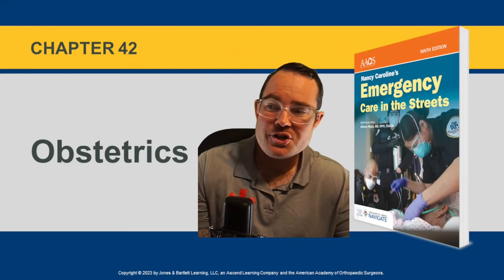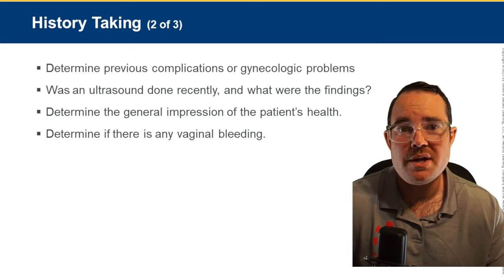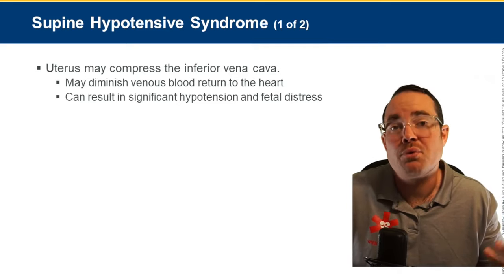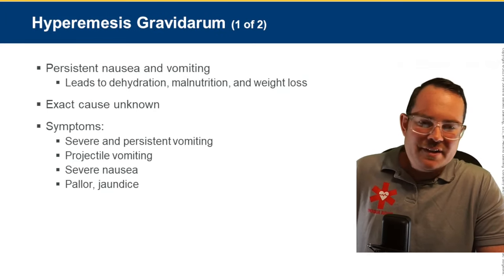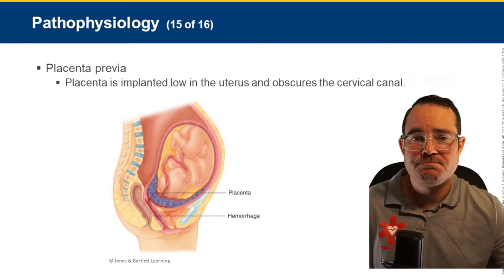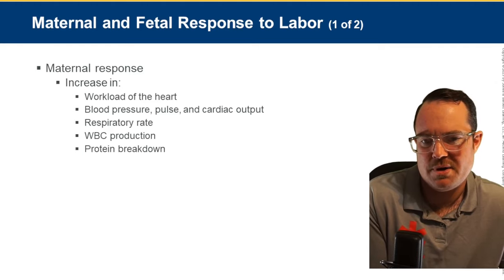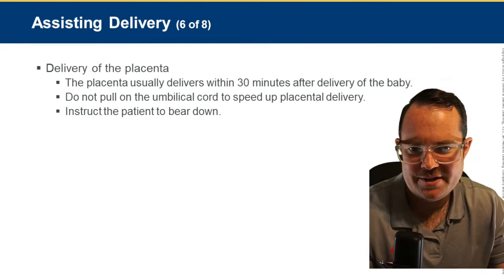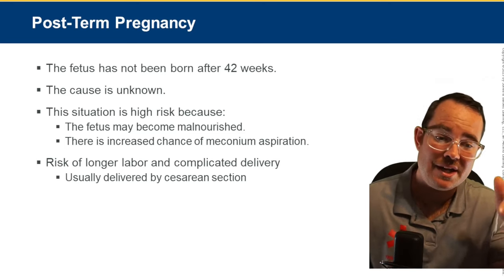Paramedic Obstetrics lecture ALL you need to know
Ch.42 in the 9th edition of the Nancy Caroline Textbook